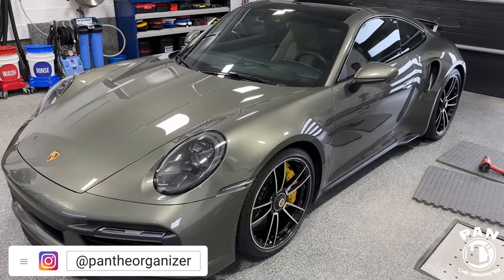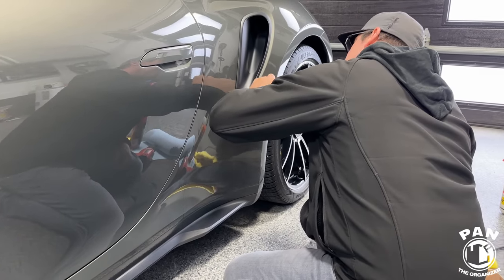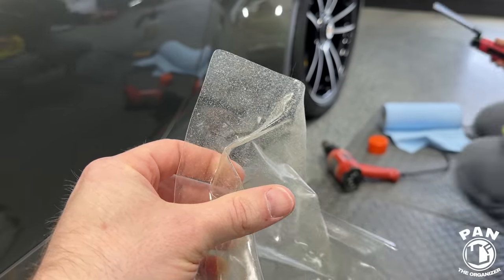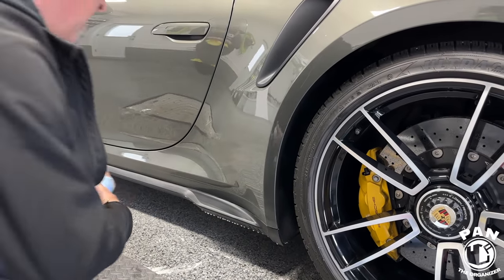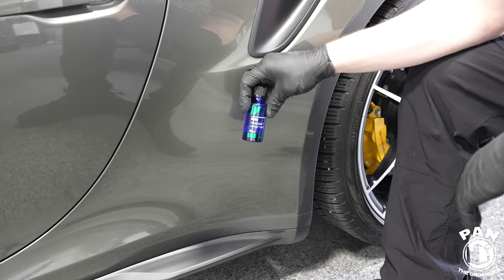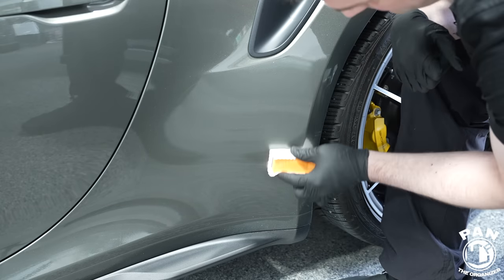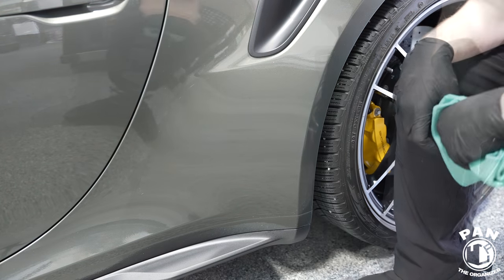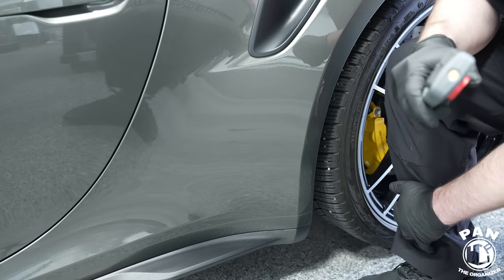Replacing the PPF on my Porsche’s rear wheel arches + ceramic coating!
CarPro Eraser (IPA): Replacing the PPF on my Porsche’s rear wheel arches + ceramic coating! In this episode, we replace the paint protection film on my Porsche 911 Turbo S’ rear wheel arches. The car only has 12,000 km (7500 miles) but it’s time to replace for a higher quality XPEL Ultimate Plus self-healing PPF. And I will apply a ceramic coating on top for extra protection.

⬇️🔶 LINKS TO PRODUCTS MENTIONED IN THIS VIDEO ⬇️⬇️

🇺🇸 For people in USA:
CarPro Skin PPF coating
Microfiber towel for levelling the coating
Microfiber towel for buffing the coating